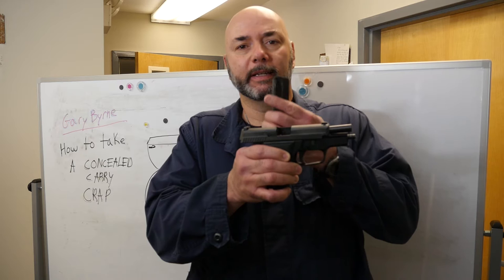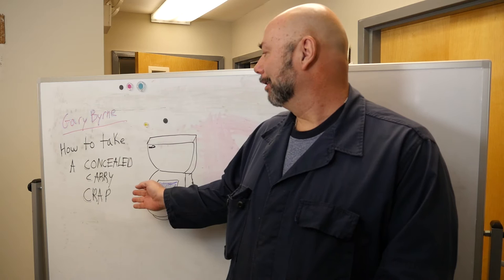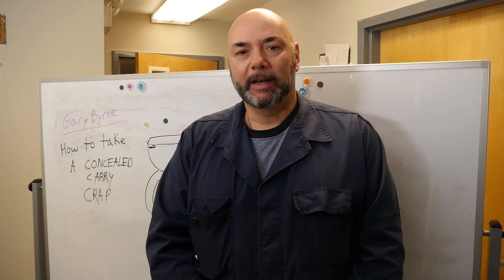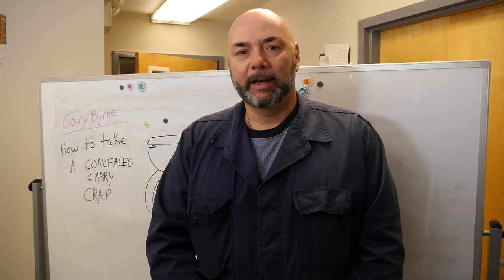How To Concealed Carry Crap with Gary Byrne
The one thing they'll never teach in any class-- and I would know I've been a Secret Service Uniformed Division Instructor and been in Federal Law Enforcement for near 30 years-- how to maintain conceal-ability of your firearm even when using a public restroom. While it may seem like potty humor, every year dozens of police officers and trained professionals negligently leave their firearms in bathrooms and unattended in various places. Lets stop that!